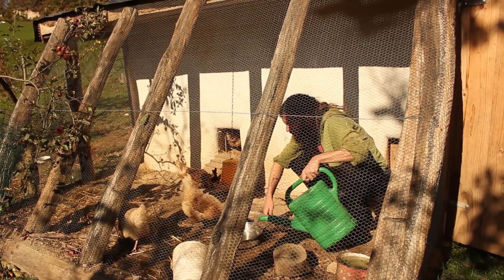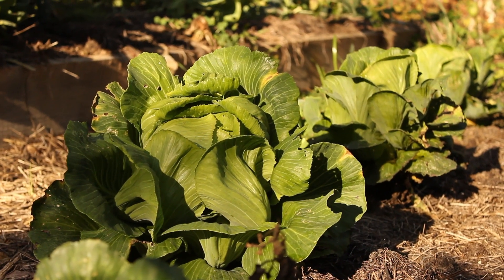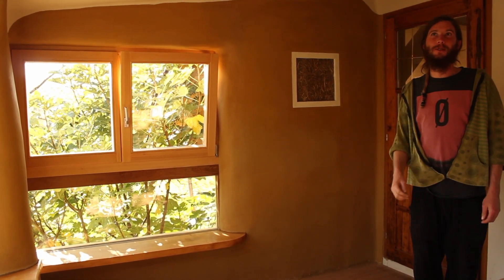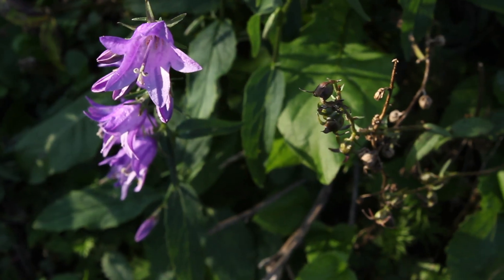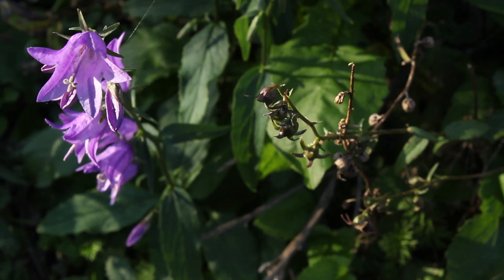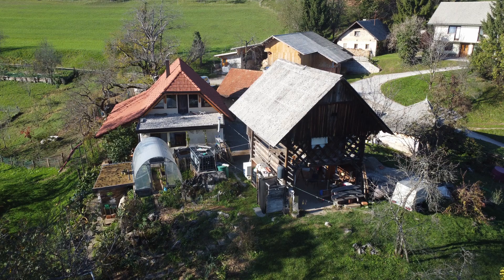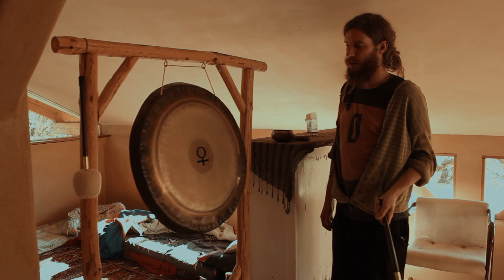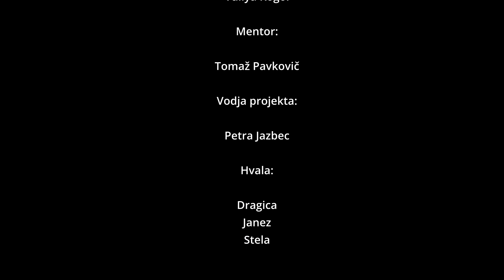Welcome To Veles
How the day goes at Veles? From the point of volunteers... The video was created under the projects for Youth of KS Šentjanž and ESC EU program.